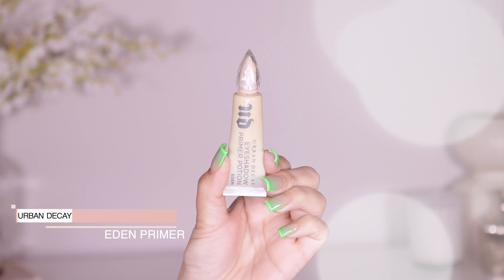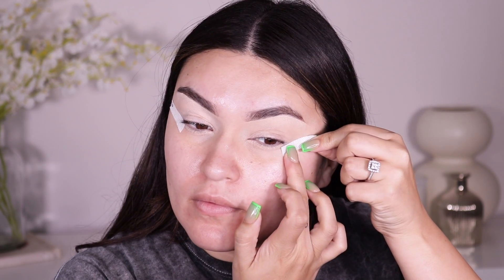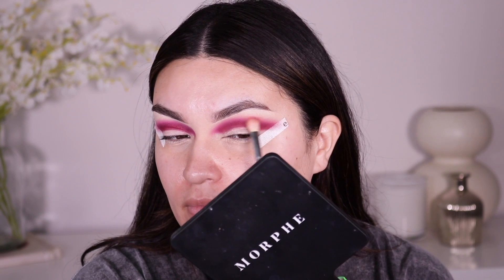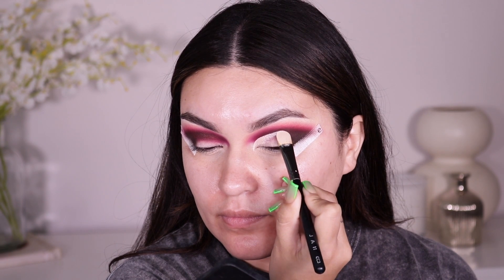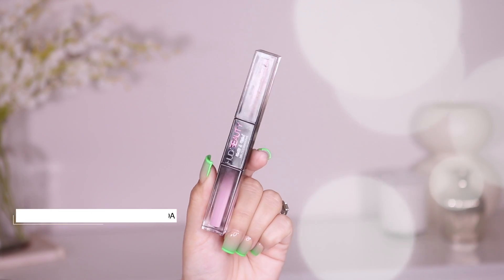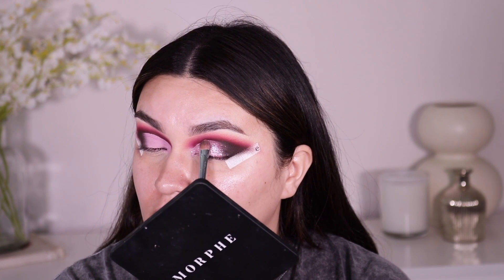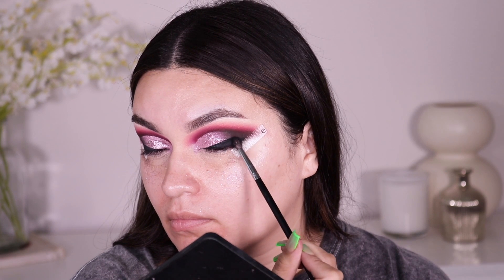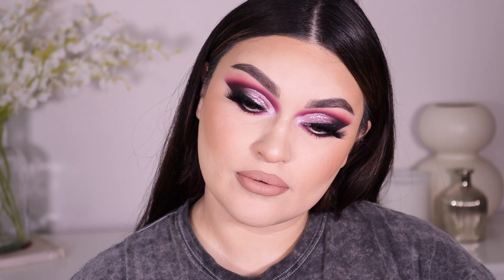PINK GLITTER HALF CUT CREASE EYESHADOW TUTORIAL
Hi my hannnyyysss!!

Thank you so much for stopping by today! I hope this eyeshadow look was easy to do and let me know what other videos you want to see from me on my channel!

los quiero mucho!!! MUAHHH! Besos!

✨ TIME SLOTS ✨

00:00 INTRO
00:09 HELLO
01:07 EYESHADOW TUTORIAL
09:02 OUTRO

- ELF EYE TAPE
- HUDA BEAUTY MATTE & METAL MELTED SHADOW
- MAC COSMETICS GLITTER SHADE- PINK
- THE BALM COSMETICS SCHWING LIQUID MATTE LINER
- TRESLUCE INTENSO LINER SHADE- TRANQUILA
- MORPHE LIP LINER SHADE- FASHIONISTA

✨ BRUSHES ✨
MORPHE M433 / M167/ M506/ M514
JAH COSMETICS CC3
BEAUTY CREATIONS